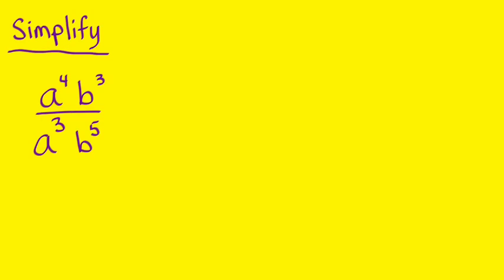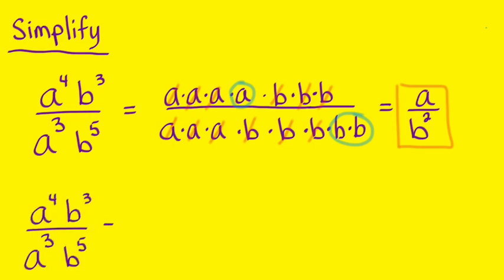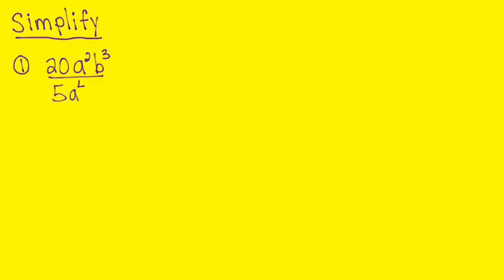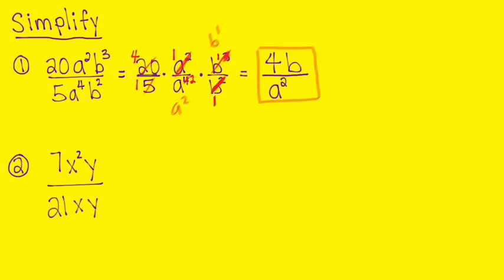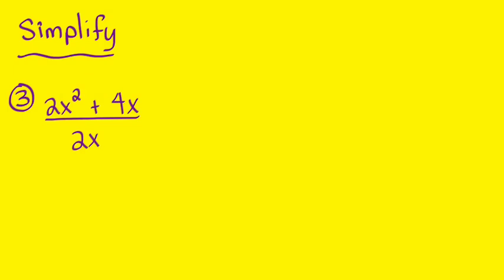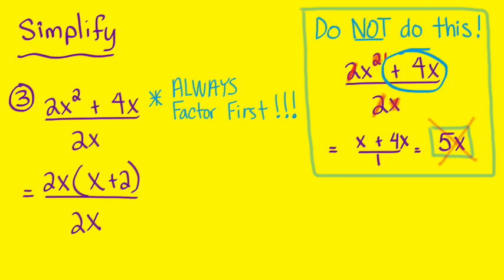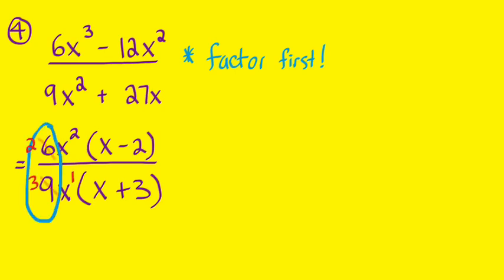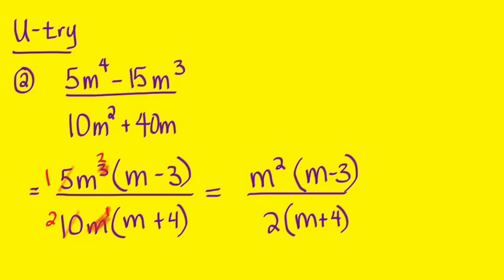Rational expressions part 1